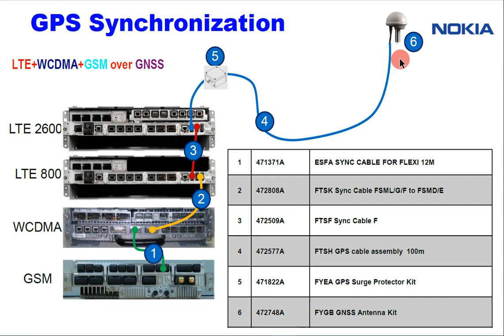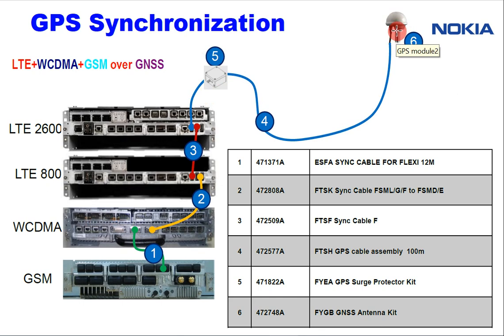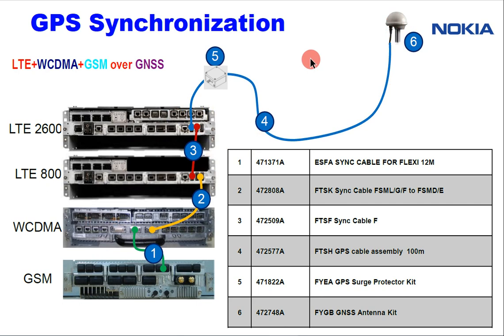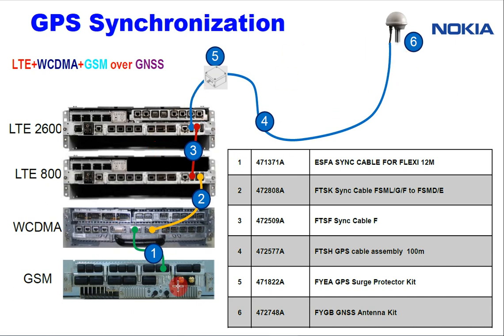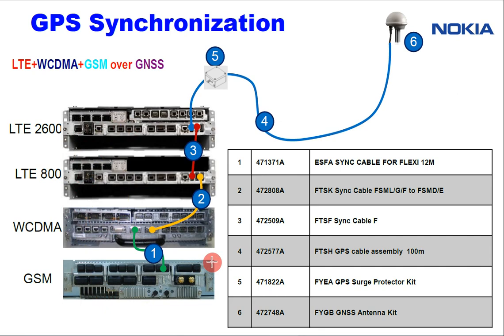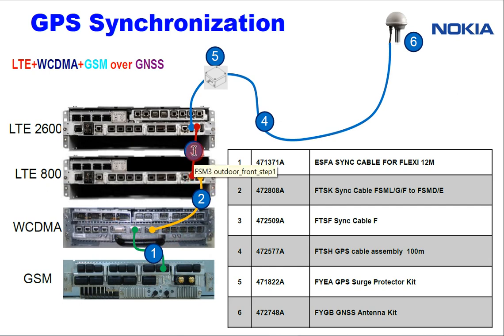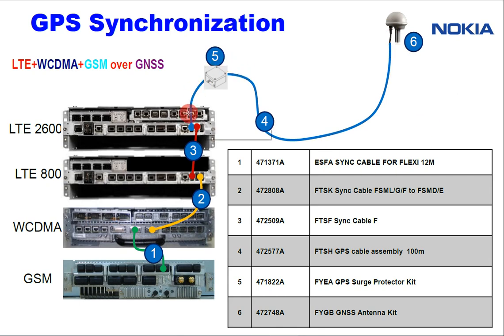GPS synchronization with different technologies | GPS synchronization with 2g 3g 4g Technologies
🤷‍♂️ Welcome to the OpenHelix Telecom Channel ✔
आप इस चैनल पर Mobile Tower, Electrical & Electronics devices & Telecom Equipment देख सकते हैं, जो मोबाइल टावरों के लिए उपयोग किया जाता है (Eg:- 2G/3G/4G/5G Technologies) और यहां BTS, Microwave, रेडियो, ट्रांसमिशन से संबंधित ज्ञान भी सीख सकते हैं, इसलिए इस चैनल को सब्सक्राइब करने में देरी न करें और आने वाले सभी वीडियो देखें (You can watch all telecom equipment on this channel which is used for mobile towers and can also learn knowledge related to BTS, microwave, radio, transmission here, so don't delay please subscribe to this channel and watch all the upcoming videos).
🌞 Multiple Designations where you can join in Telecom Sector🙂
1. Manager - For any
2. Electrical engineer
3. Field engineer
4. Maintenance engineer
5. Project engineer
6. RF/DT Engineer
7. FTTH/Transmission/Fiber Engineer
8. Integration engineer
9. Site Survey Engineer
10. BSC Engineer
11. Site Engineer
12. Quality engineer. Etc.
13. Site Technician
14. Site rigger
15. Infra engineer
16. Huawei Engineer
17. Nokia Engineer
18. Ericsson Engineer
19. RJIO Engineer
20. Samsung Engineer
21. ZTE engineer
22. Cisco Router Engineer
Many position for engineers.
सूचित करने के लिए कृपया सदस्यता लें।
हमारे फेसबुक पेज को लाइक करना न भूले-

रचनात्मक सुझावों का हमेशा स्वागत किया जाता है।
Constructive suggestions are always welcomed.
Happy Learning.

1. Manager - For any
2. Electrical engineer
3. Field engineer
4. Maintenance engineer
5. Project engineer
6. RF/DT Engineer
7. FTTH/Transmission/Fiber Engineer
8. Integration engineer
9. Site Survey Engineer
10. BSC Engineer
11. Site Engineer
12. Quality engineer. Etc.
13. Site Technician
14. Site rigger
15. Infra engineer

Happy Learning.